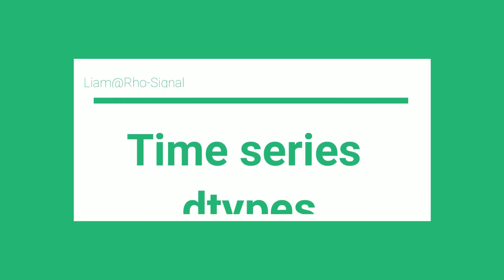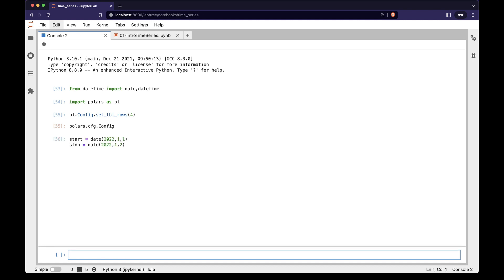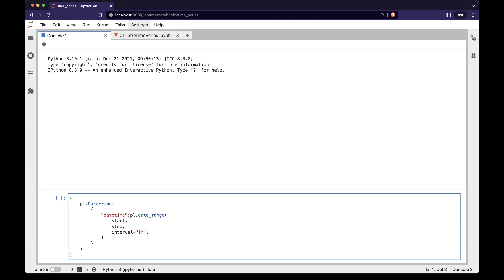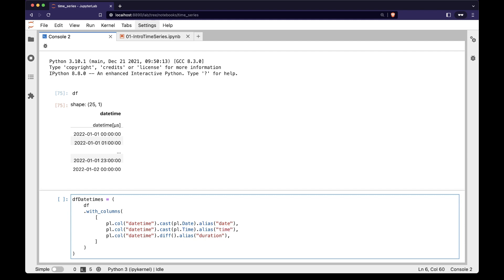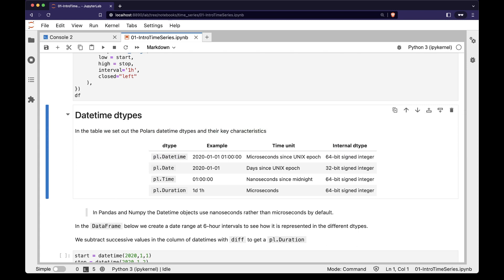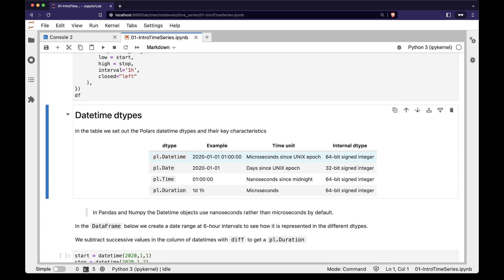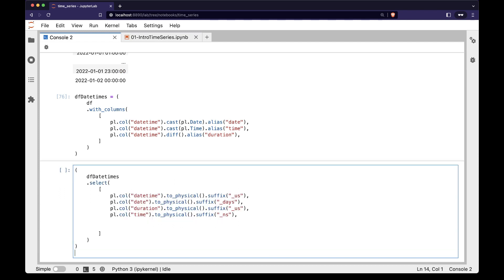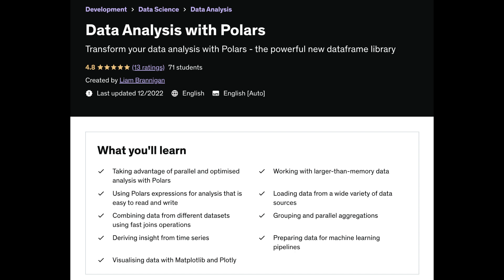Time series dtypes in Polars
Working with time series in Polars is much easier if you have a good understanding of the time series dtypes. This video extract from my Udemy course looks at the different time series dtypes in more detail. The material here provides a great base for understanding topics like timezones and groupby_dynamic.

Found this useful?
- Check out my Data Analysis with Polars course with a half price discount